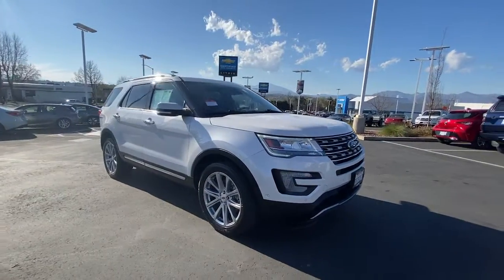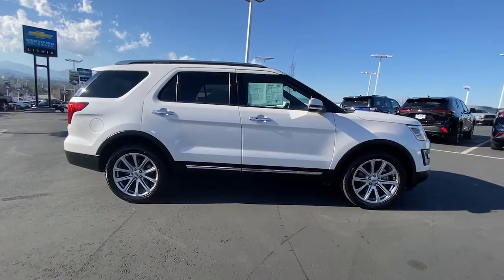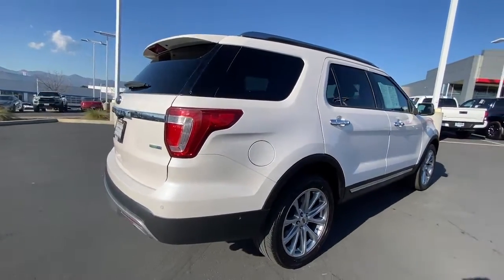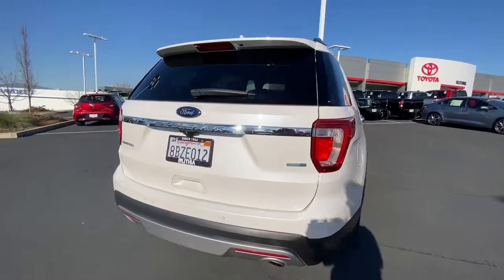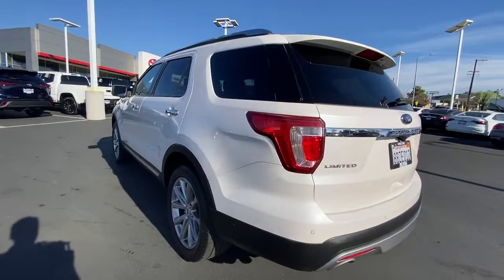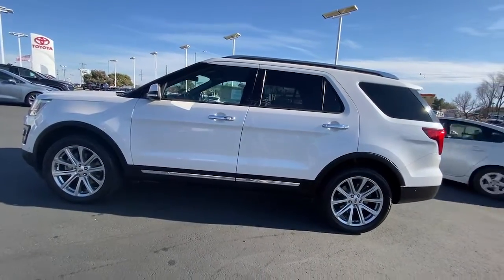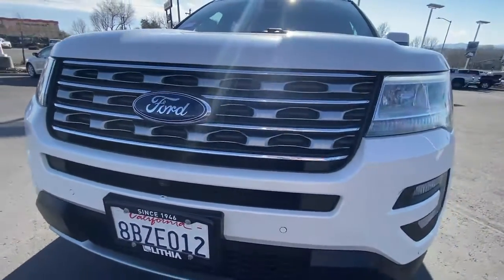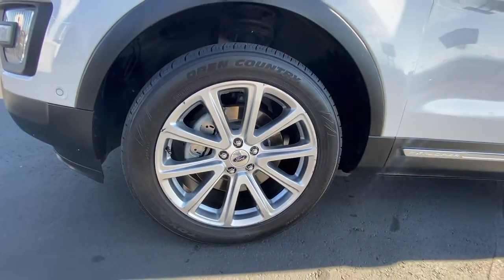2017 Ford Explorer Northern California, Redding, Sacramento, Red Bluff, Chico, CA HGD91483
White Platinum Metallic Tri-Coat Used 2017 Ford Explorer available in Northern California at  Lithia Toyota of Redding. Servicing the Redding, Sacramento, Red Bluff, Chico, CA area.
2017 Ford Explorer Limited 4WD - Stock#: HGD91483 - VIN#: 1FM5K8FH0HGD91483

250 E. Cypress Ave.

CARFAX 1-Owner. JUST REPRICED FROM $31488 $200 below Kelley Blue Book! EPA 25 MPG Hwy/18 MPG City! Moonroof Nav System Heated Leather Seats Third Row Seat Turbo Charged Engine 4x4 Quad Bucket Seats Aluminum Wheels SEE MORE! KEY FEATURES INCLUDE: Leather Seats Third Row Seat Navigation Rear Spoiler MP3 Player 4x4 Onboard Communications System Aluminum Wheels Remote Trunk Release Keyless Entry. OPTION PACKAGES: EQUIPMENT GROUP 303A BLIS Plus Inflatable Rear Safety Belts Package BLIS (Blind Spot Information System) cross-traffic alert Inflatable Rear Seatbelts 2nd row outboard seating positions Auto-Dimming Drivers Sideview Mirror Enhanced Active Park Assist System parallel parking park out assist reverse perpendicular parking and forward and side sensing systems Lane-Keeping System Auto High Beam Headlights Rain-Sensing Wipers (Front Only) Note: Replaces the standard front variable intermittent wipers 3.51 Non-Limited Slip Rear Axle Ratio Multi-Contour Front Seats w/Active Motion TWIN PANEL MOONROOF ADAPTIVE CRUISE CONTROL & FWD COLLISION WARNING brake support HEATED 2ND ROW BUCKET SEATS W/POWER-ASSIST FOLD. This Explorer is priced $200 below Kelley Blue Book. CARFAX 1-Owner WHY BUY FROM US: Our commitment to treating you in a neighborly fashion extends from our inventories and auto repair service to our no-frills easy-to-comprehend auto financing. This comes not only in the form of car loans and leasing service for drivers from Redding Chico Red Bluff and Shasta Lake but a tenacious spirit dedicated to getting the flexible terms you deserve. Please feel free to explore our entire site and see all of the products services and pre-buy car research we have to offer. Pricing analysis performed on 1/27/2022. Fuel economy calculations based on original manufacturer data for trim engine configuration. Please confirm the accuracy of the included equipment by calling us prior to purchase.